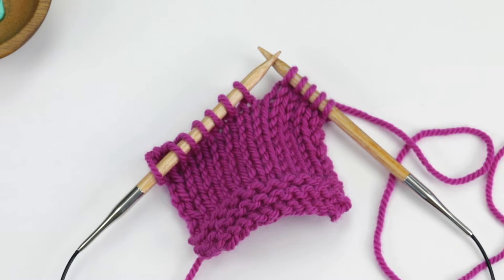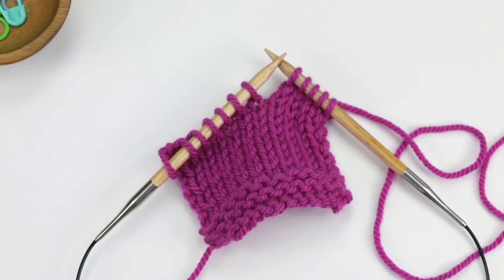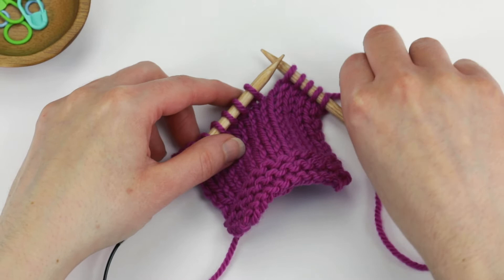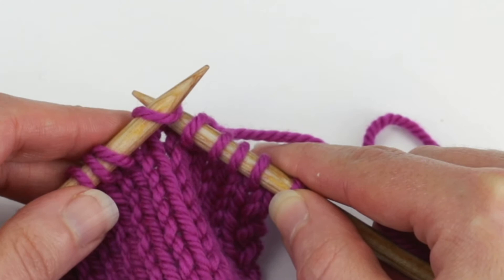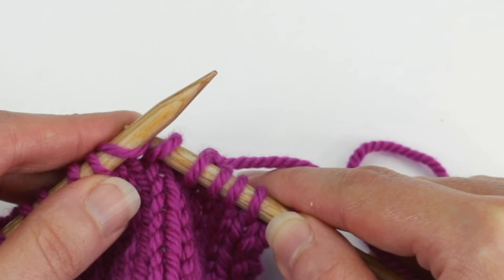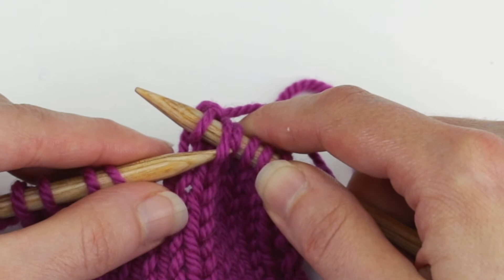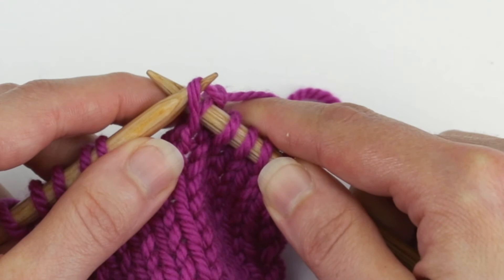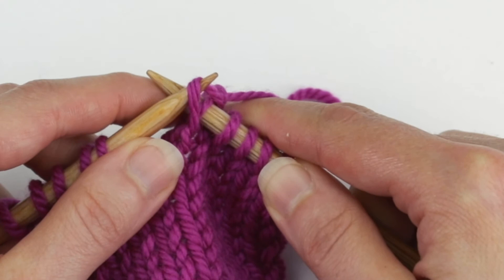How to SKP or SKPO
Learn how to work the skp (or skpo) knitting decrease stitch - slip, knit, pass the slipped stitch over.